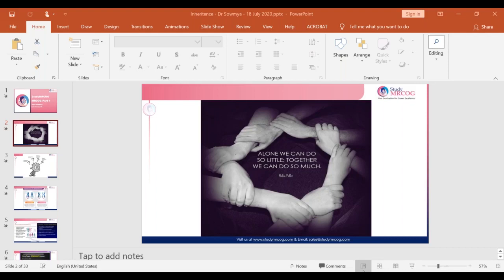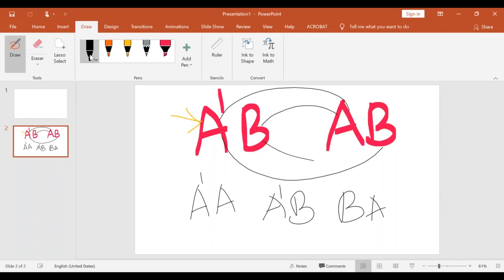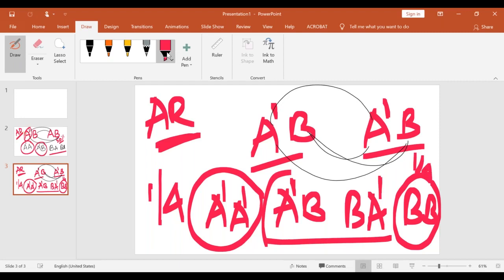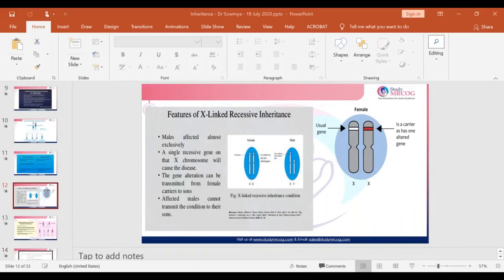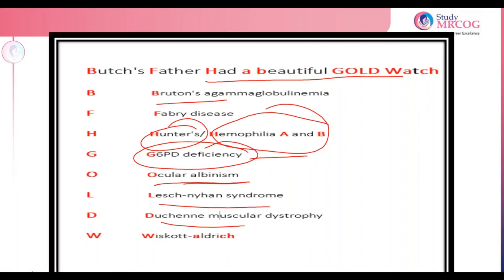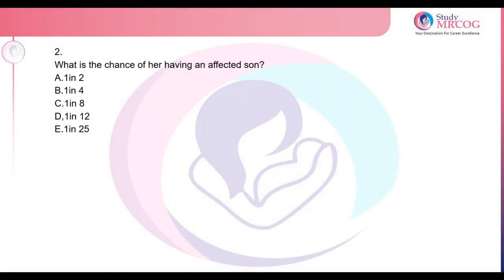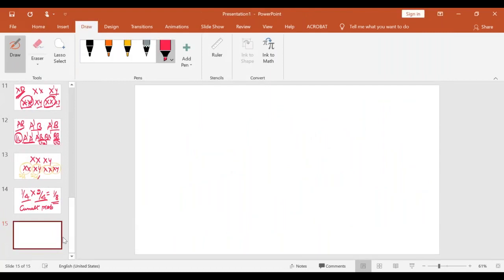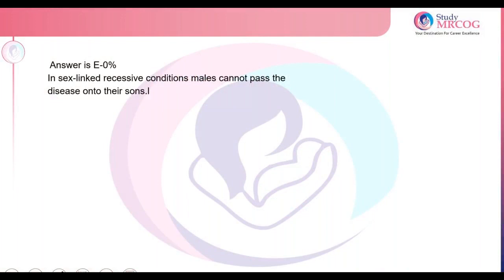StudyMRCOG _ MRCOG Part 1 Preparatory Video - Inheritence - Dr Sowmya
In this video, you will be able to know more about Inheritence by Dr Sowmya from MRCOG Part 1. These Videos are created as preparatory videos and available in studyMRCOG course library for the students to refer and study. StudyMRCOG offers 100+ hours of preparatory videos which is beneficial for all MRCOG aspirants to know more in detail about the subjects. All MRCOG aspirants shall contact StudyMRCOG team to know more about the course library and even can have a walkthrough to know more.

 StudyMRCOG shall be pleased to deliver our session with prompt private study group activities along with dedicated home works for all MRCOG aspirants to prepare promptly and effectively for all upcoming Exams. We all believe that Learning in the right direction with the right materials and focused mentoring can ease your efforts and stress while preparing for a competitive exam like MRCOG.

StudyMRCOG comprehensive library is one of the key highlights which guides the students through the easiest path to achieve your excellence. Our Mentors Panel is one of the best in the industry which supports our students with their expertise mentoring, dedication and clinical skills.

Don’t hesitate come and join StudyMRCOG Family “No 1 Overseas Course Provider for MRCOG & MRCPI Courses”

Follow/Access our Free Library